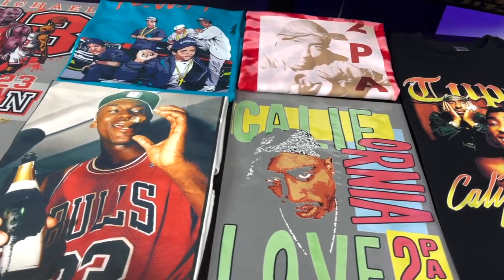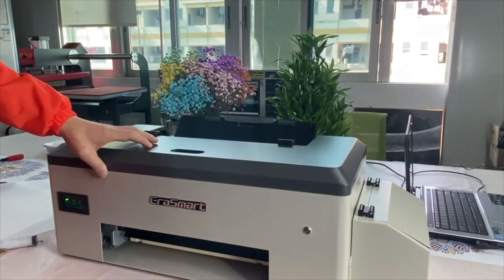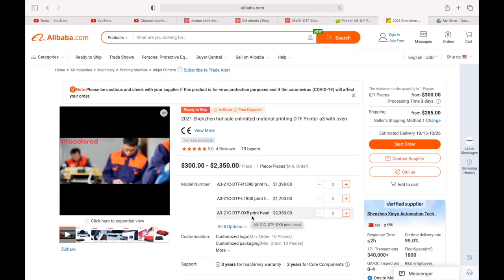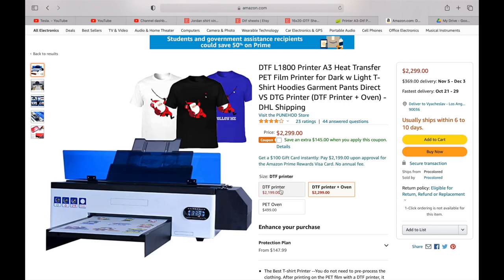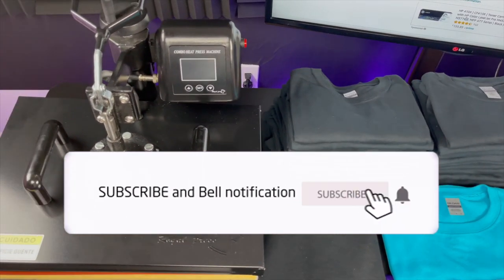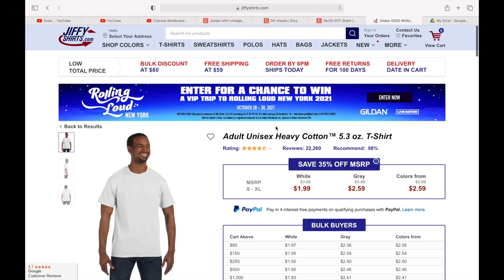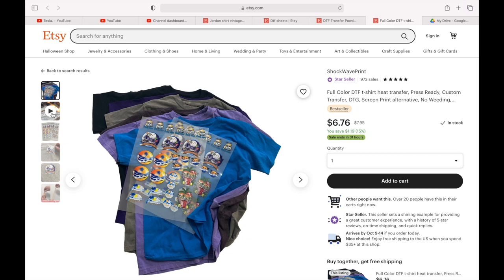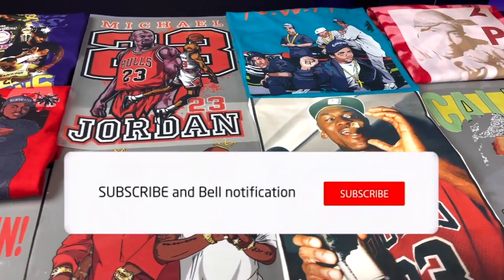How To Start A T-Shirt Business On Etsy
In this quick video we will talk about 2 different ways to make money selling t-shirts on Etsy.